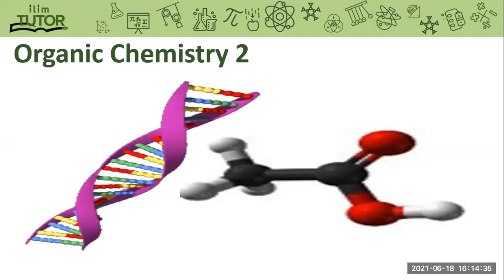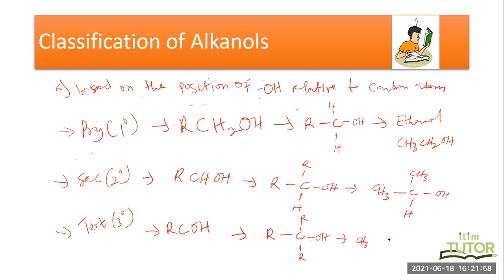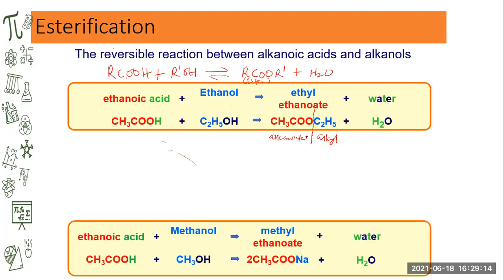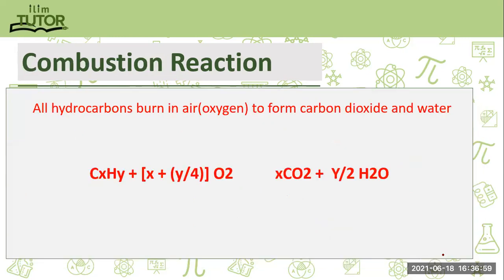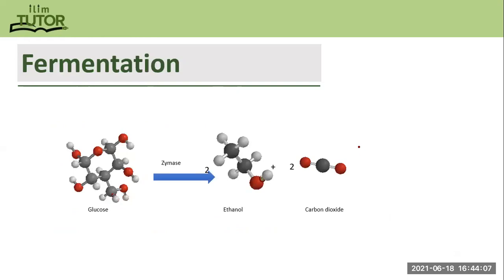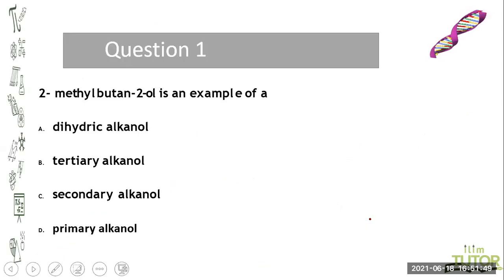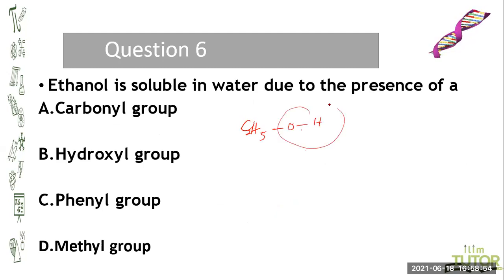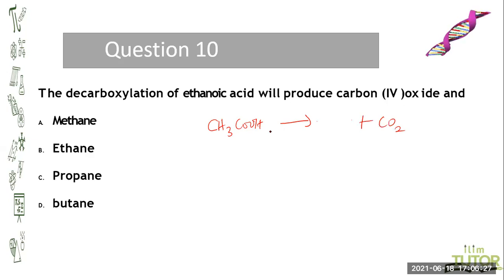Organic Chemistry 2